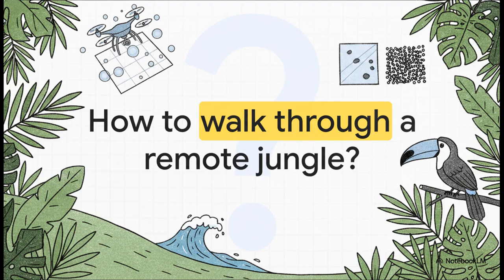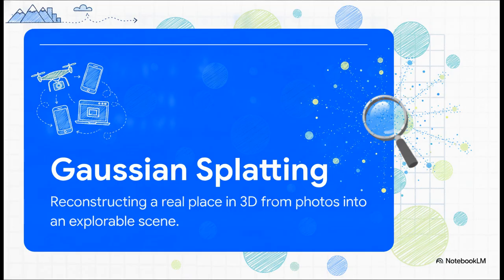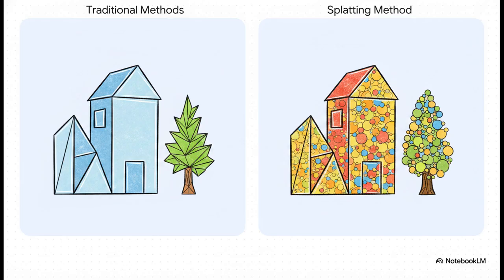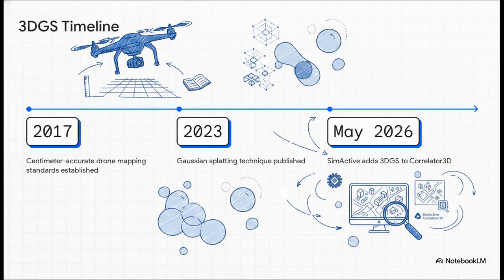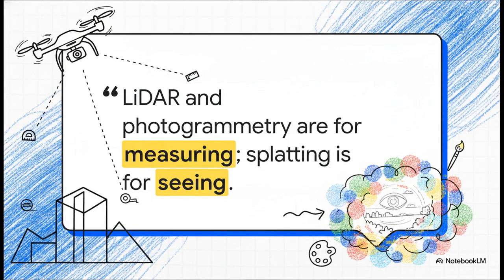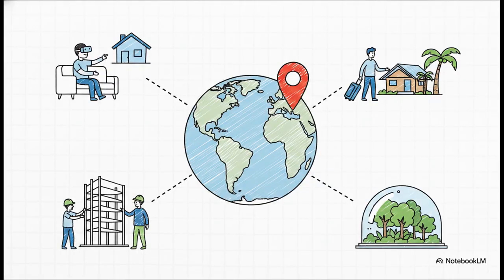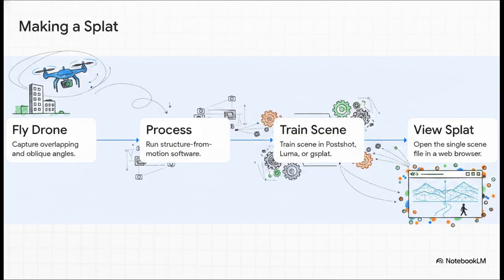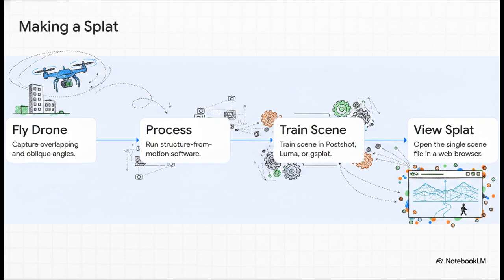EP19: Gaussian Splatting & Drone Mapping in Costa Rica — Walk a Property in 3D Before You Buy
A flat drone photo can't show a buyer in Toronto or Munich what it actually feels like to stand on a jungle, ocean-view lot in Costa Rica. A new technique called 3D Gaussian splatting (3DGS) can.

In this episode we break down — in plain English — what Gaussian splatting really is, how it turns ordinary drone imagery into a photorealistic 3D scene you can fly through in your browser, and exactly where it fits alongside the LiDAR and photogrammetry surveys we already do.

What we cover:
• What 3D Gaussian splatting actually is: drone photos rendered into a photorealistic, explorable 3D scene
• How fast it went mainstream: 2023 research to mainstream survey software (SimActive Correlator3D) by May 2026
• The key distinction: LiDAR & photogrammetry are for MEASURING; Gaussian splatting is for SEEING — one flight can feed both
• Where it matters in Costa Rica: sight-unseen real estate, tourism & eco-lodge previews, construction review, heritage capture
• The honest limits: a splat is a visualization, not a measurement — not georeferenced, and it cannot replace a registered plano catastrado
• How a splat is made: oblique drone flight → structure-from-motion → trained with tools like Postshot, Luma, gsplat or Correlator3D
• Where DroneSurveyCR stands: actively testing it, while core deliverables remain survey-grade LiDAR, photogrammetry, GPS and topographic mapping — centimeter-accurate since 2017